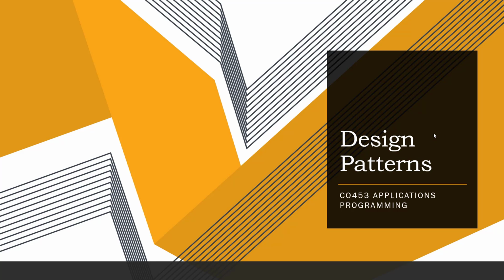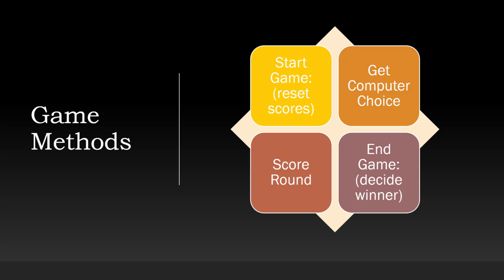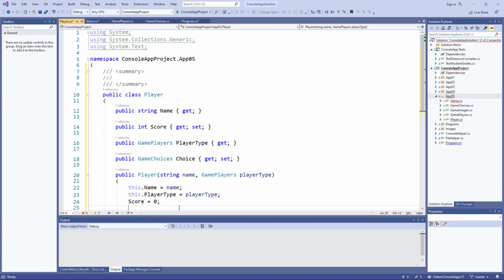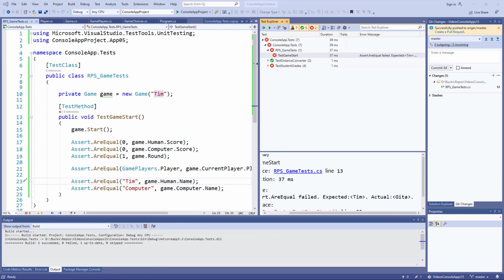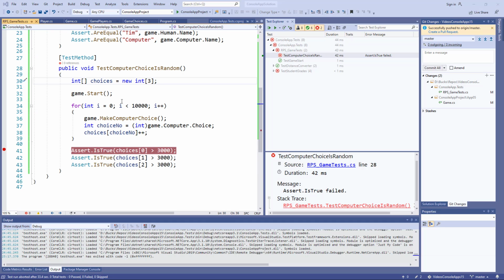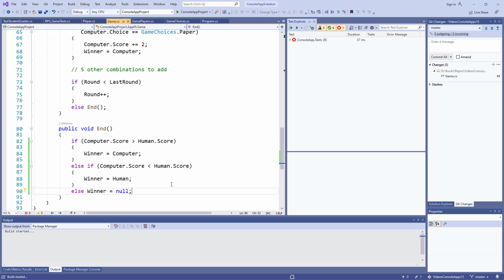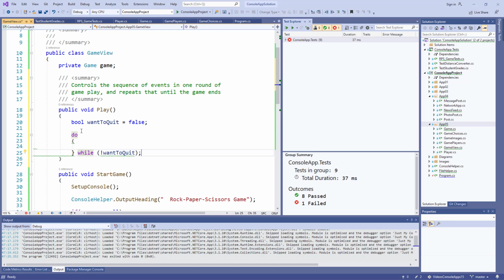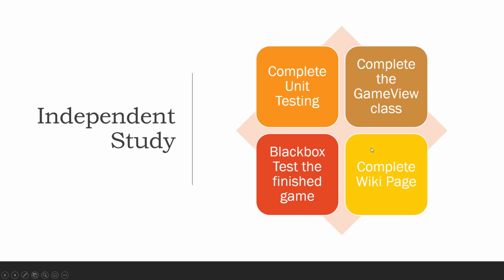06 Design Patterns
Using the MVC pattern to implement a Rock-Paper-Scissors game in the console window

00:00 Design Patterns
01:51 RPS Game
03:02 Modelling the Game
03:45 Game Attributes
04:55 Game Methods
07:02 Unit Testing
08:56 Player Class
11:27 Game Constructor
15:06 Unit Test Game Start
17:17 Unit Test Computer Choice
24:01 Unit Test Score Round
27:01 End Game
28:00 GameView (and Controller)
28:22 Start Game
32:30 Play Game
35:34 Drawing Images